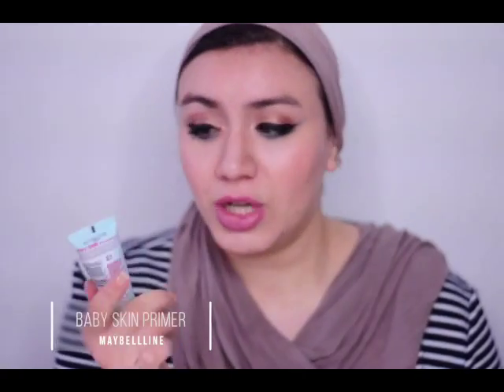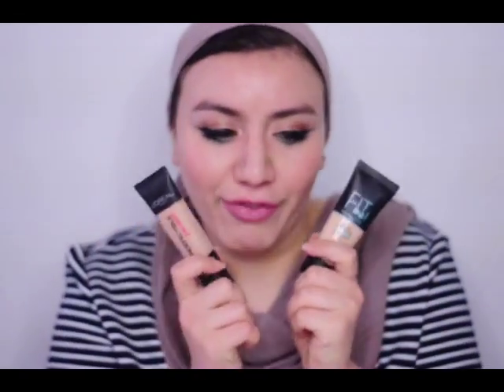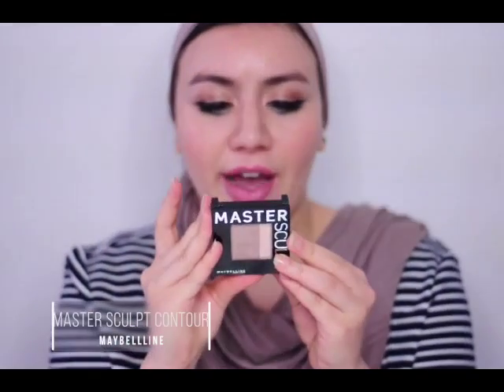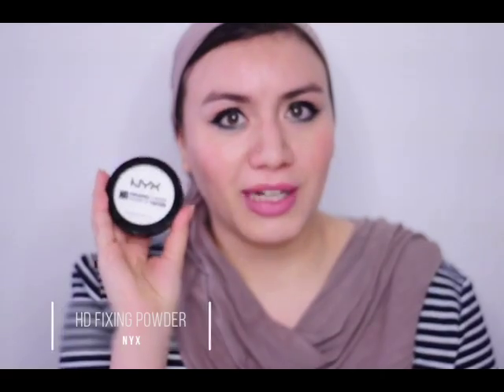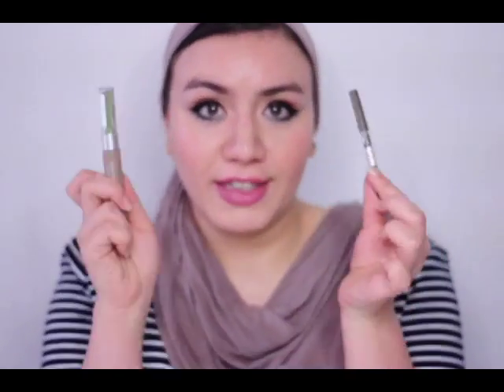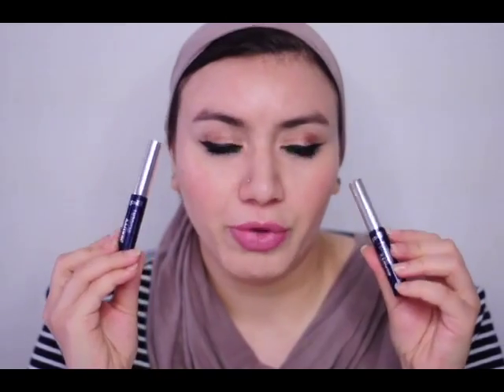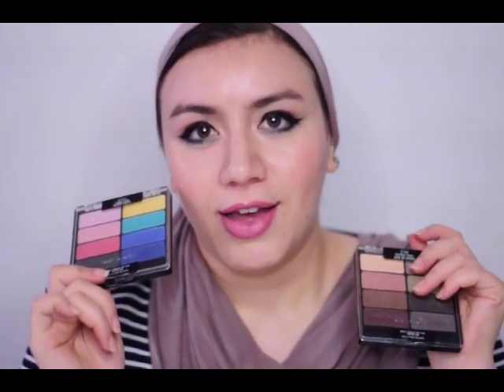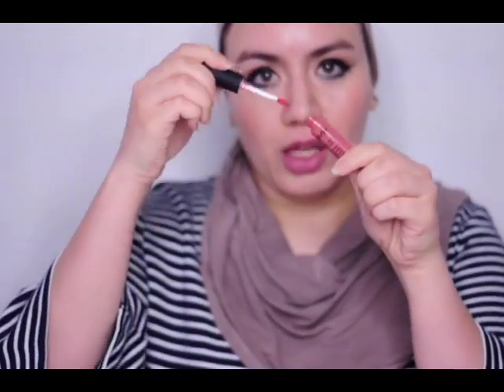Drugstore Dupes for High End Makeup!!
P L E A S E R E A D

Everything you need to know is right here so click me!